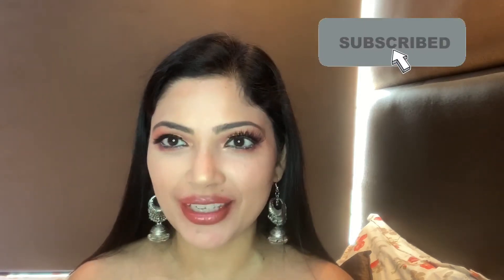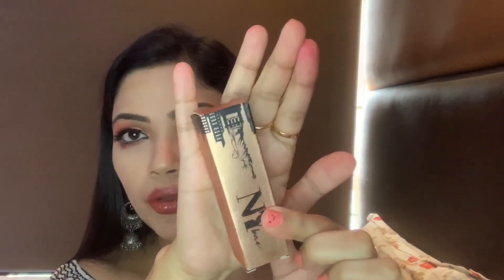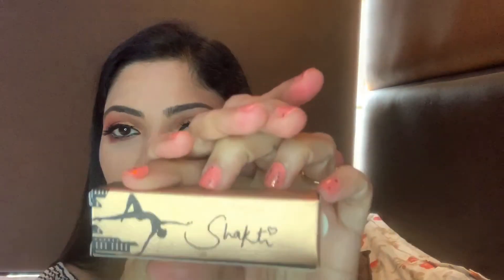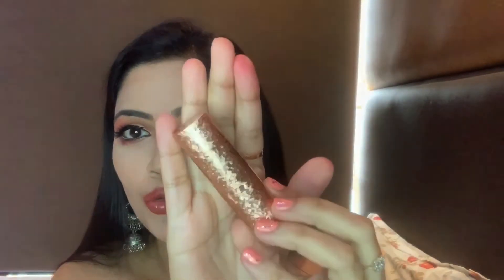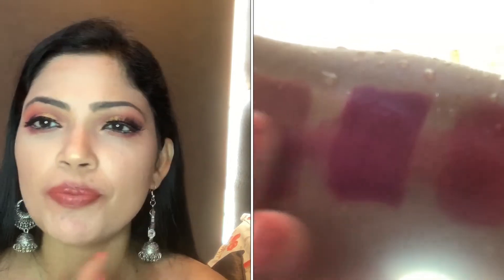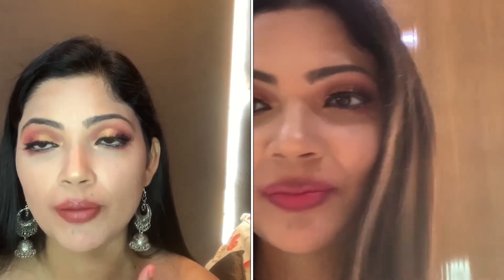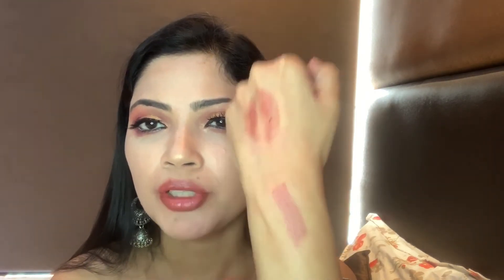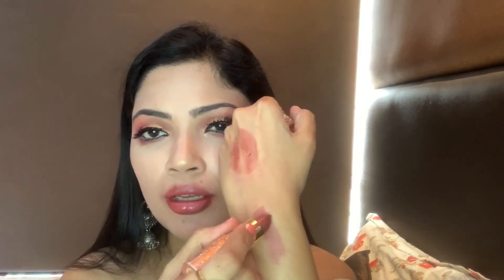*New*Ny Bae X Shakti Creamy Matte lipstick Review & Swatch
*New* LipstickNyBae

TIME STAMP :lipstick swatch at 5.21 sec 💄
Links to the lipstick
1locking and popping

2heel turn

3head bang

My other video/Maybeline lipsticks review and swatch